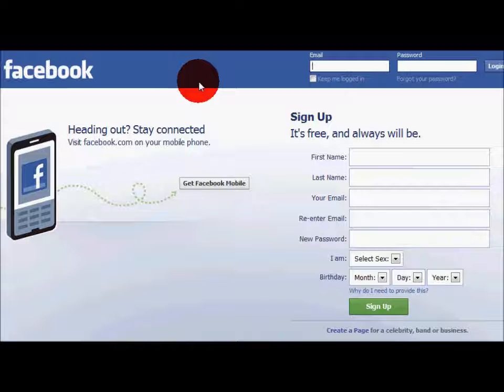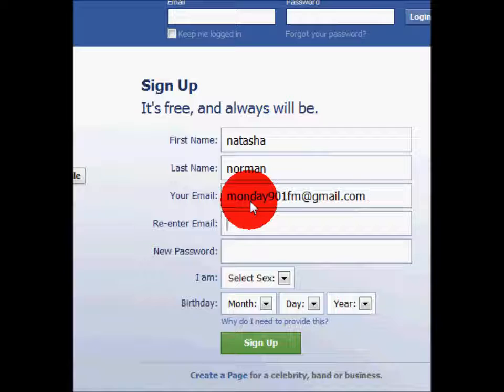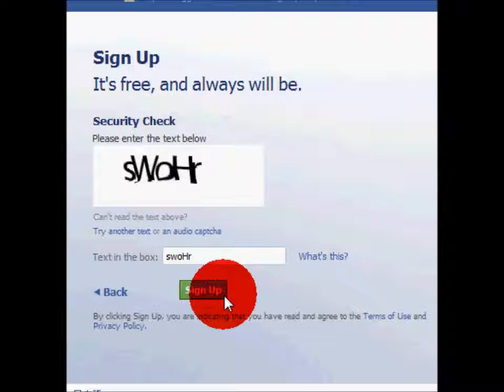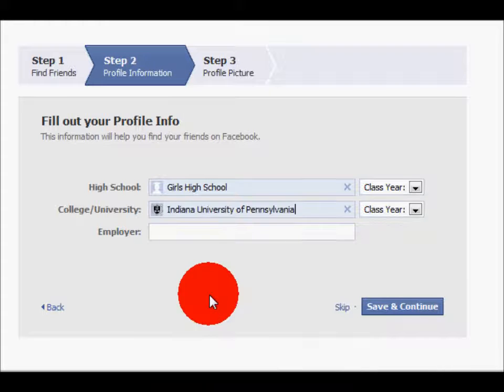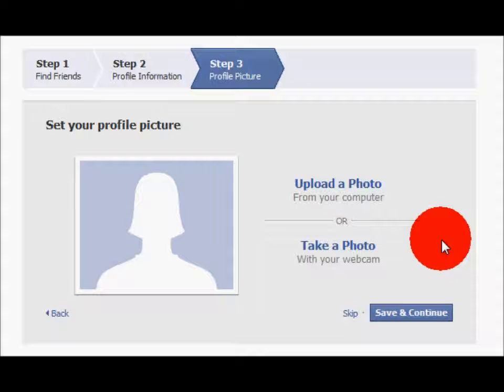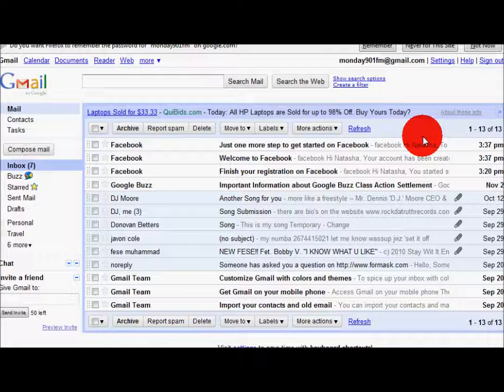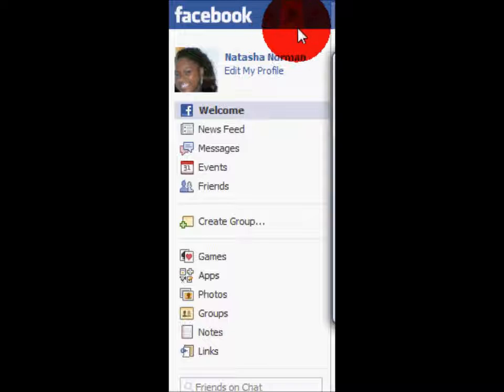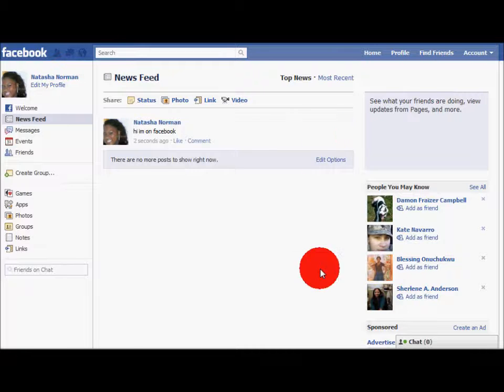How to make a Facebook by Natasha Norman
Instructional video on how to create a facebook page. created for comm 201 class taught by Dr. James Lenze of Indiana University of Pennsylvania